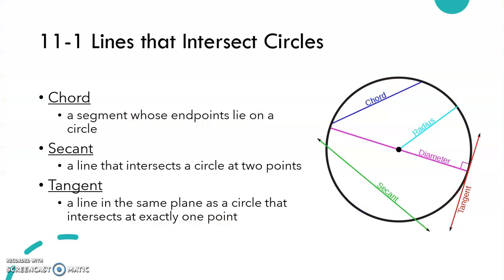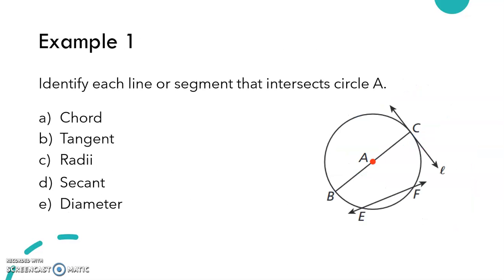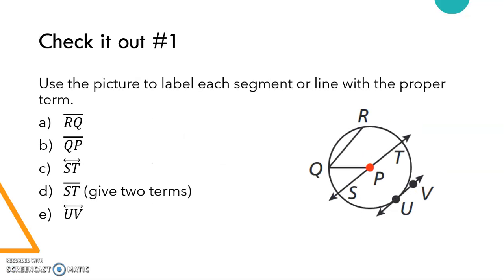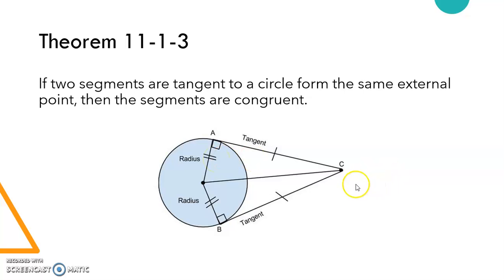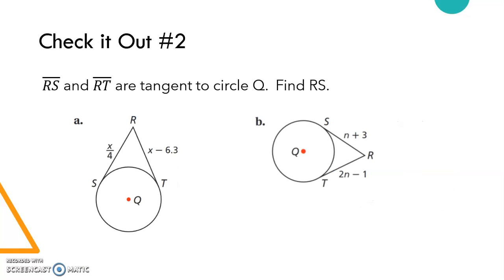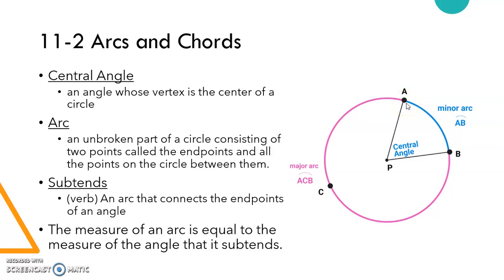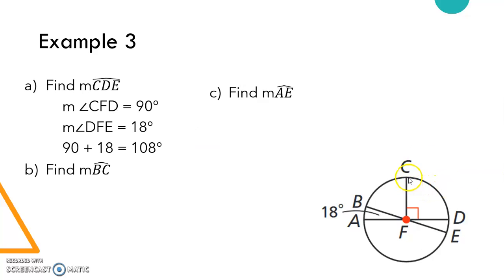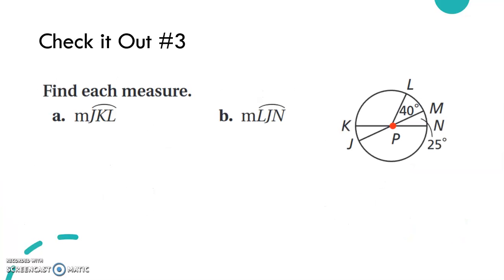Geometry 11 Ch Overview Video 1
This video reviews basic terms related to circles: arc, chord, tangent...
It also reviews using central angles and arcs to find measurements and using tangent lines to a circle to find missing measurements.